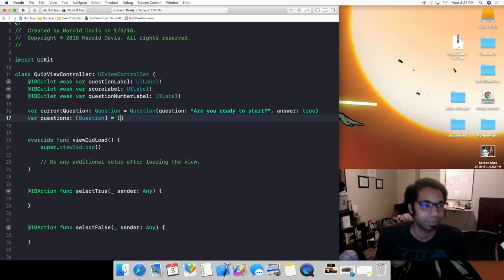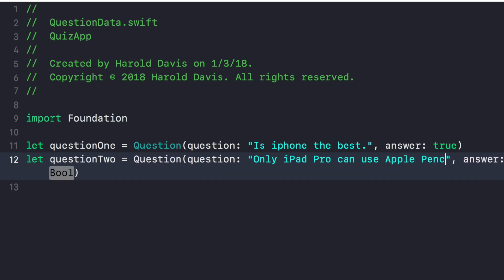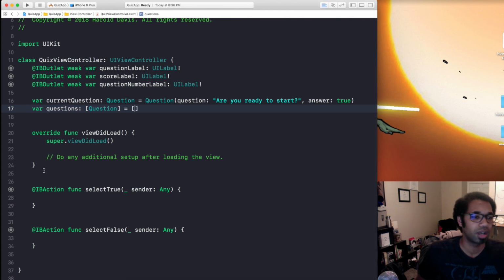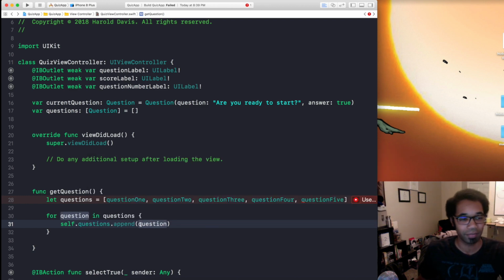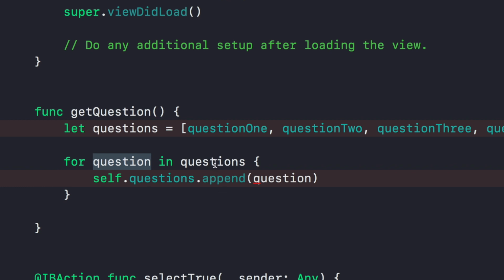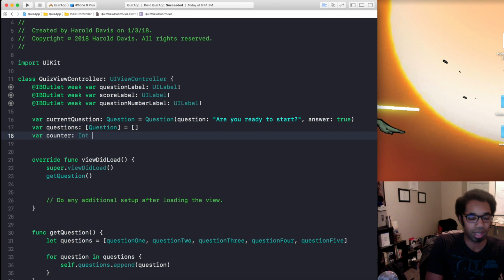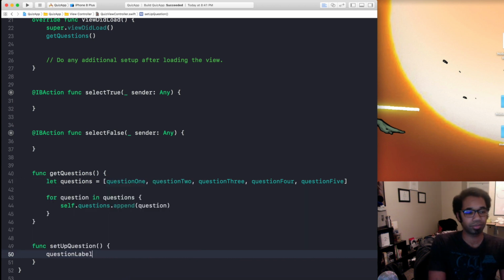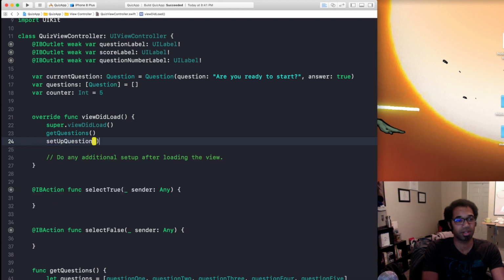iOS Development Training Building Apps: Quiz App Part 3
This video is about iOS Development Training Building Apps: Quiz App Part 3